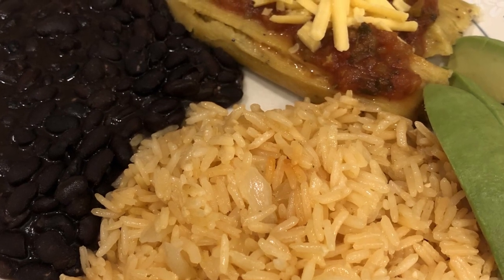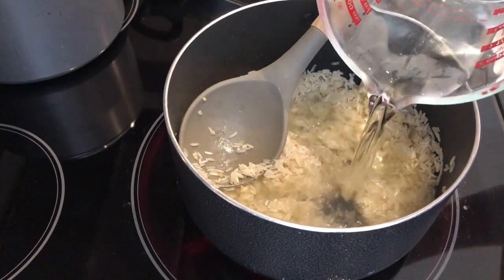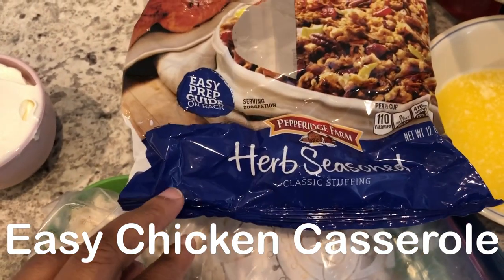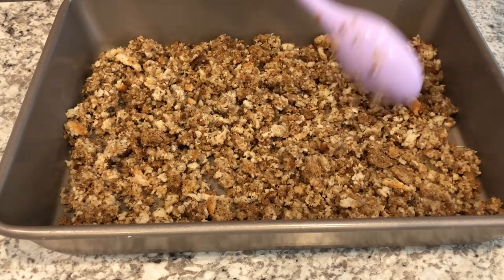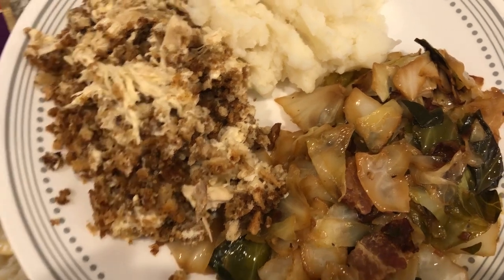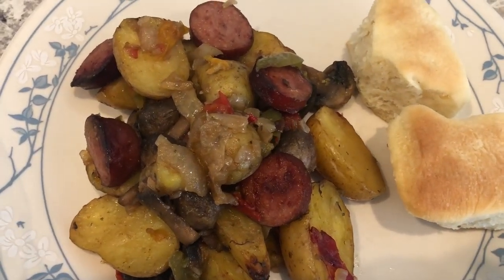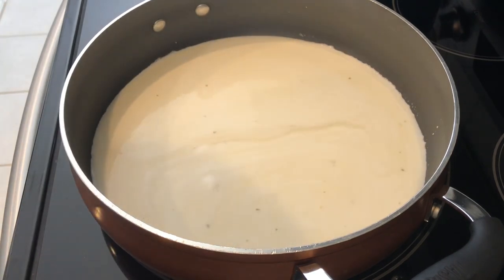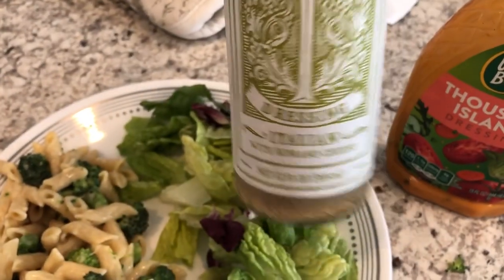What's For Dinner? (#21) | Quick & Easy Dinner Ideas | Easy Recipes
Quick Broccoli Pasta

INGREDIENTS:
1 chicken, cooked and cubed
1 can cream of chicken soup
1 cup sour cream
2/3 stick of butter, melted
1 cup chicken stock (in my opinion it needs more than 1 cup because it was very dry)
8 oz package of herb stuffing mix

INSTRUCTIONS
Melt butter and combine with stuffing mix and broth.  Place half of the mixture in a 9 inch square pan (I used a 13 x 9 pan) and save the other half for the top. Place chicken over stuffing.  Mix soup and sour cream and pour over chicken. Top with remaining stuffing mixture. Bake at 350 degrees for 30 minutes. I ended up serving mine with gravy because it was too dry.